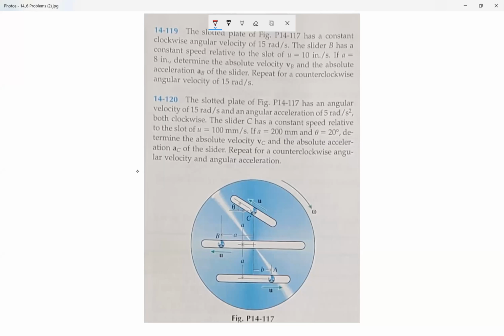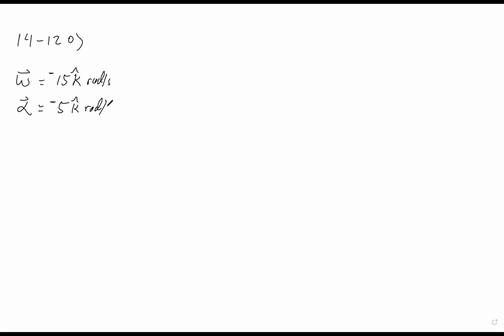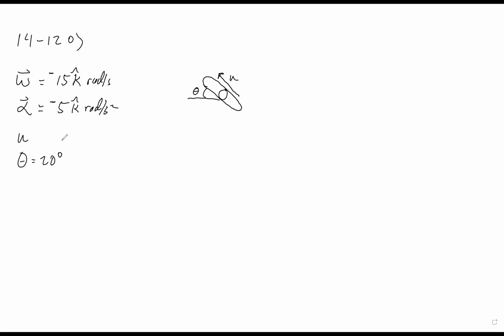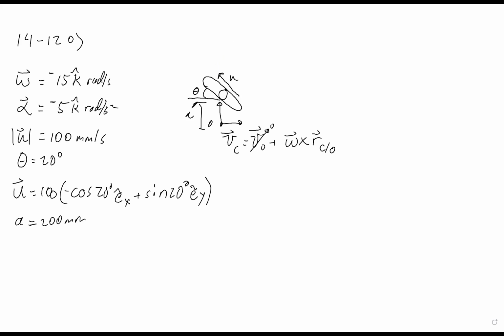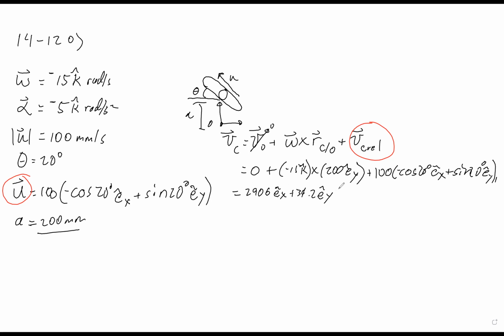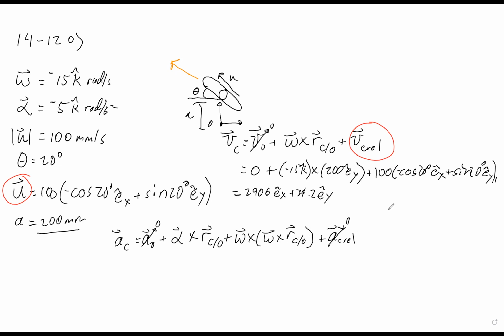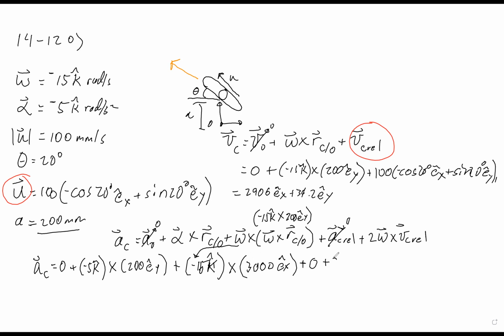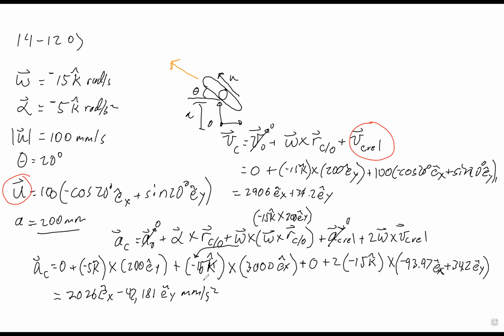Problem 14 120